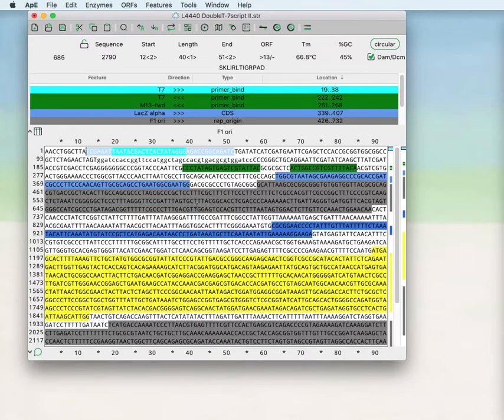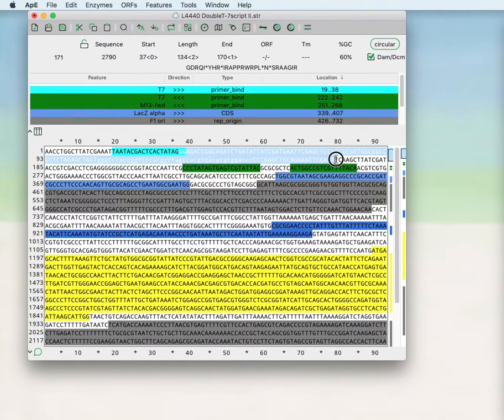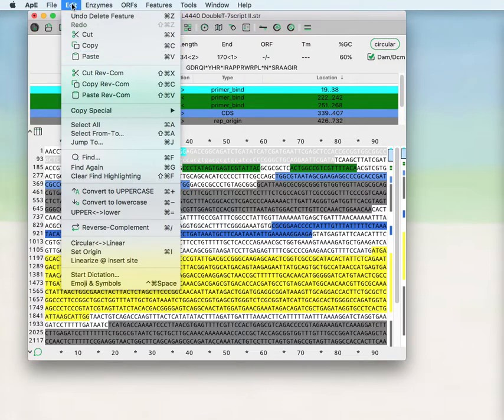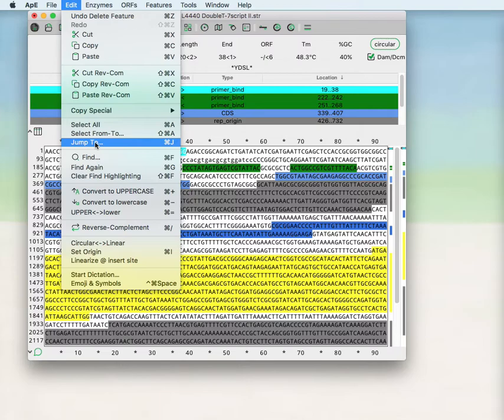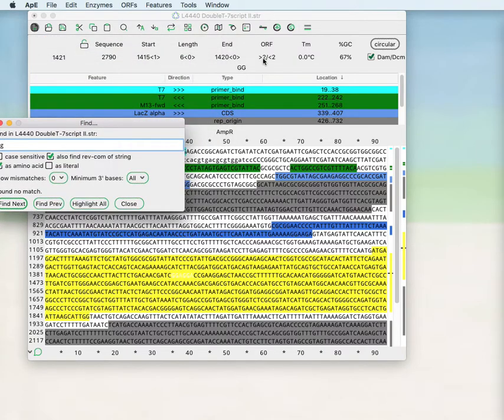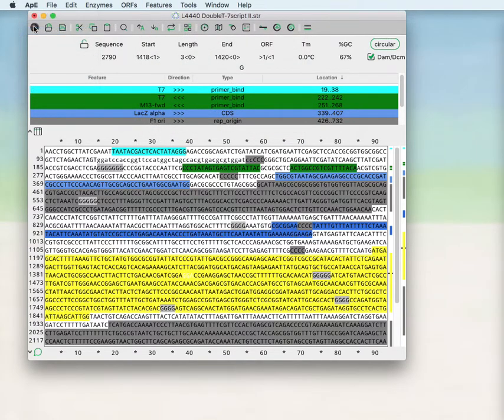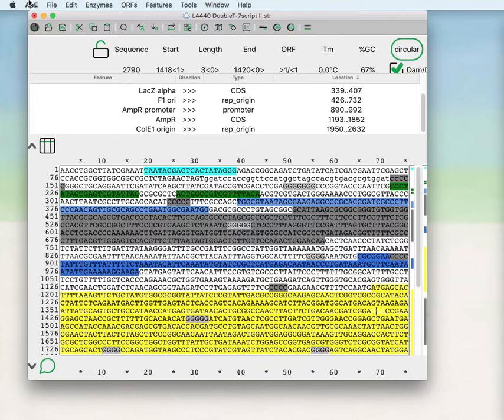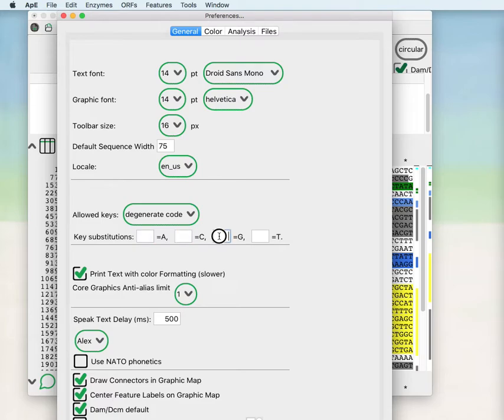ApE Tutorial Video #2 - Cut, Copy, Paste, and Find Functions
Cut-Copy-Paste and Find Functions in ApE- A plasmid Editor